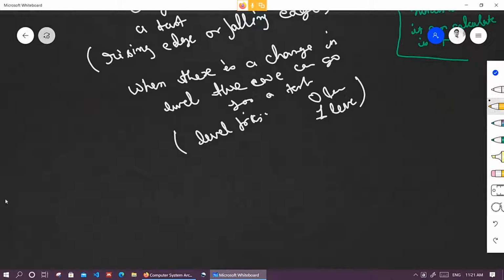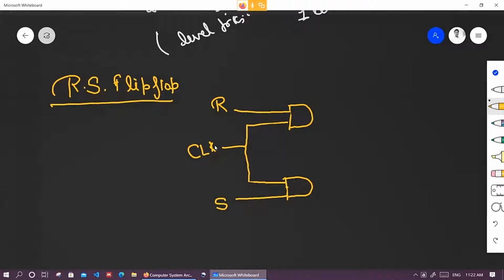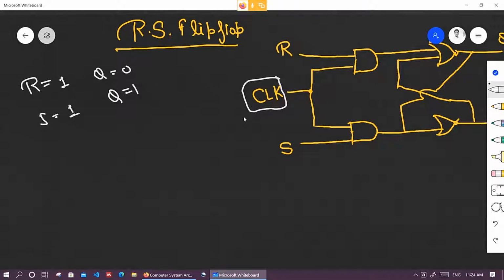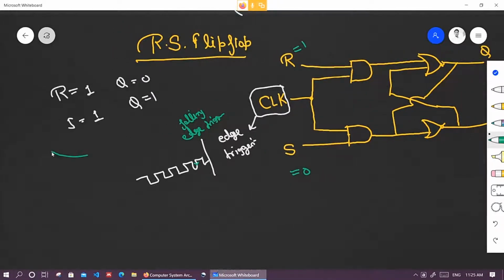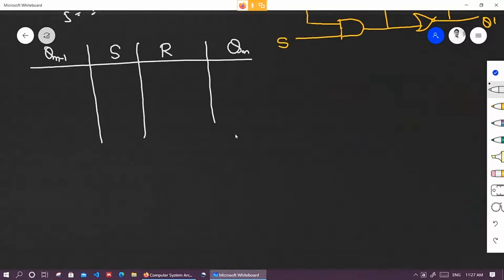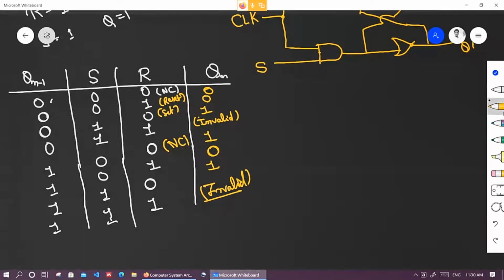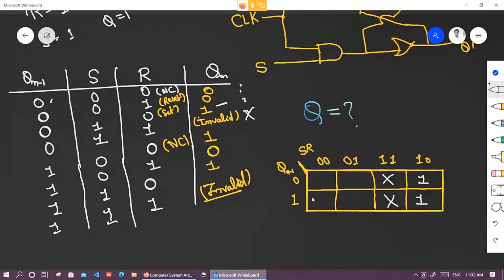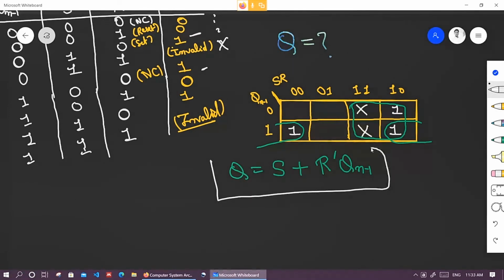RS Flip Flop